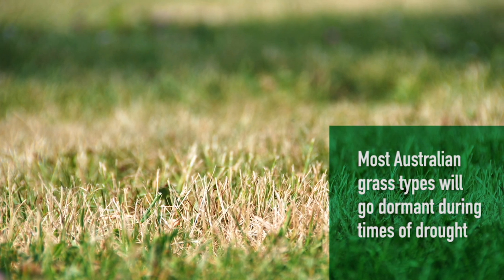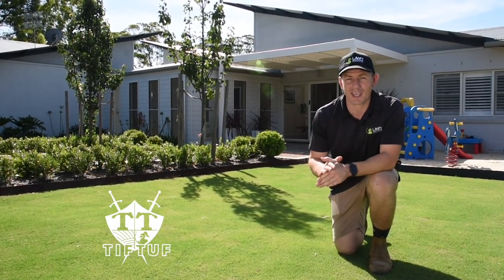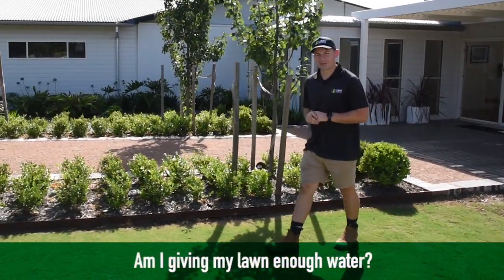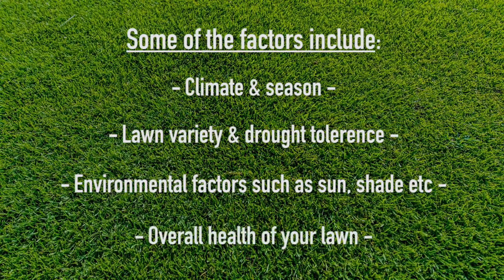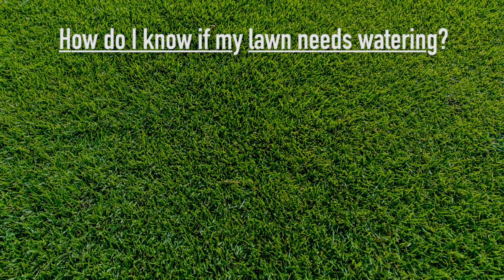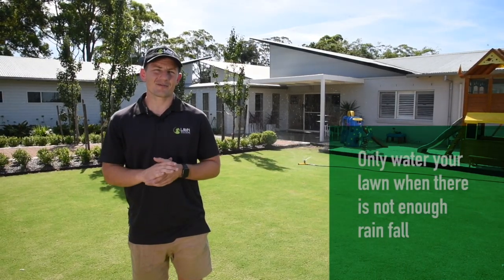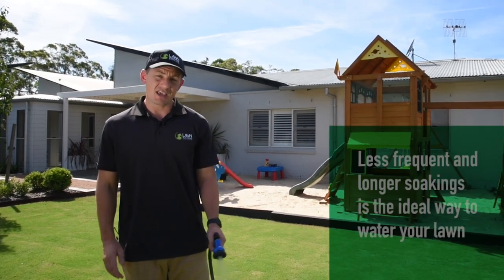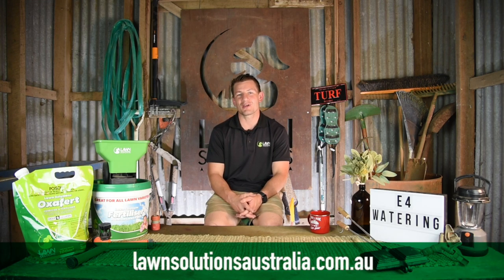Lawn Maintenance Series E4 – How to Save Water / World First for Water Efficient Turf Grass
Welcome to episode 4 of our video series outlining the key areas of lawn maintenance. In this episode we cover tips to ensure a water efficient and environmentally friendly lawn.

Advice on watering lawns can differ substantially depending on who you ask, and more often than not, more water is used than is required.

Most common lawn types in Australia can survive extended periods of drought. They will lose colour, becoming brown and dry, with little to no leaf growth, but they will generally sit dormant until the next rain or irrigation event.

With a clever choice of lawn and the correct preparation you can keep watering to a minimum once your lawn is established.

TifTuf Hybrid Bermuda has recently received certification and is the first and only turfgrass to ever receive the Smart Approved WaterMark in Australia and across the world.

The Smart Approved WaterMark is a water conscious certification provided to products so that consumers can identify and access the most water efficient products available on the market, so with TifTuf you know you are getting the best of the best when it comes to saving water.

A common question we get asked here at Lawn Solutions Australia is, “how do I know if I am watering my lawn enough?” – The answer to this question can be quite different due to a variety of factors.

Some of these factors include:
• The climate in your area and the season
• Lawn variety and its drought tolerance
• Environmental factors such as how much sun, shade, wind or heat there is in your garden and your area
• The overall health of your lawn

When should I water my lawn?
The simple answer is – when your lawn needs it. It is important that you only irrigate when there is not enough rainfall to meet the needs of your lawn. When you do water, do so within the rules outlined by local water restrictions.

A common misconception is that a drought tolerant lawn won’t go brown. Drought tolerance relates to a turf varieties ability to recover after extended periods without irrigation. Some grasses will survive in extreme conditions with minimal water, but not look their best, while others will look better for longer, but can die without adequate water.

How do I know if my lawn needs watering? Just look for the tell-tale signs:
• Leaf is wilting or losing colour.
• If you walk across your lawn and leave a footprint behind, then your lawn is likely lacking in water. If it bounces back, your lawn should be well hydrated. This is known as the footprint test.
• During hot weather, if it’s dry and crusty, taking on a brown colour, there’s a good chance it needs water.

The best time to water your lawn is early morning or late in the afternoon/early evening, when there is no wind and less chance of water loss due to heat related evaporation. In humid areas, avoid late afternoon or early evening watering as this can increase the chance of fungal diseases. Early morning is best.

By utilising these tips, you can ensure your lawn has the ideal amount of moisture and all water consumption is limited to what is required and effective.